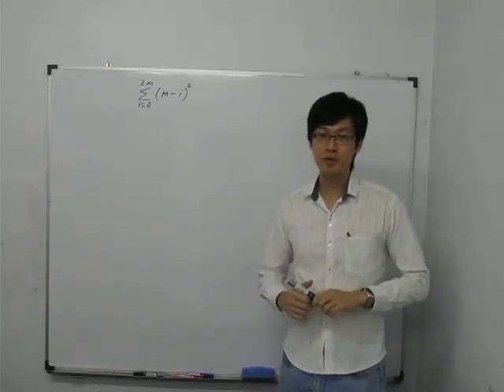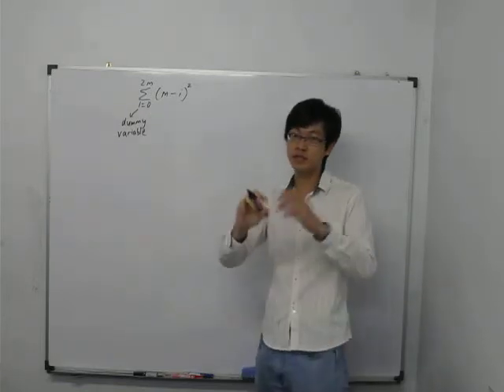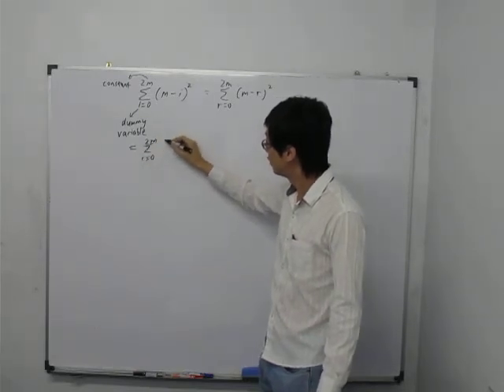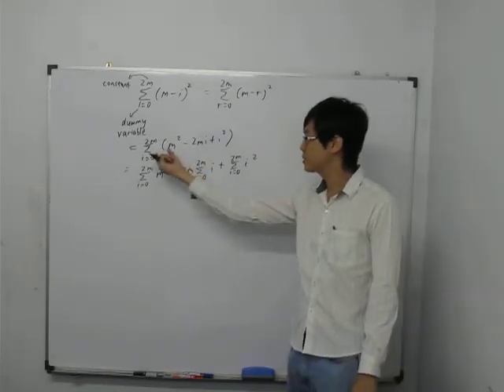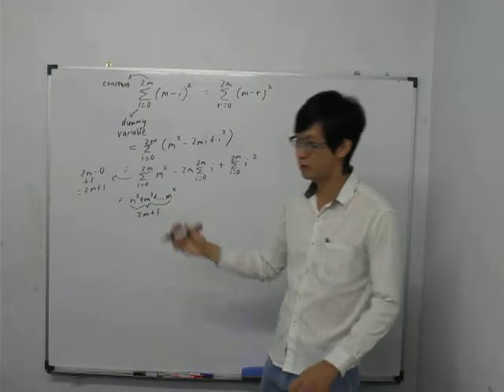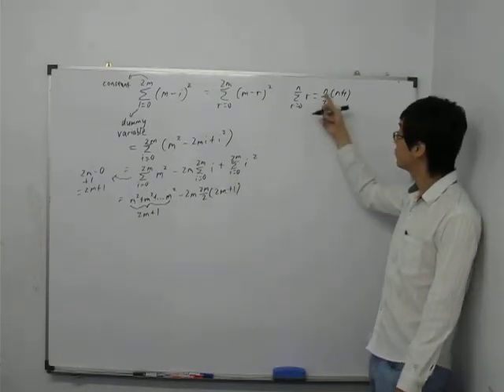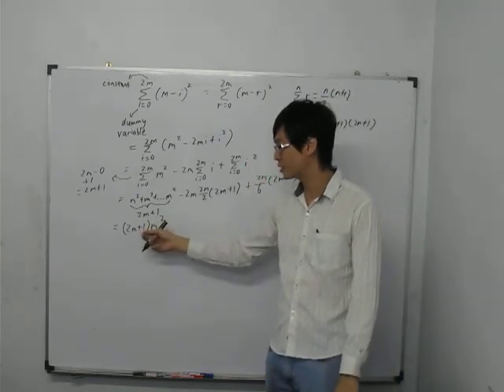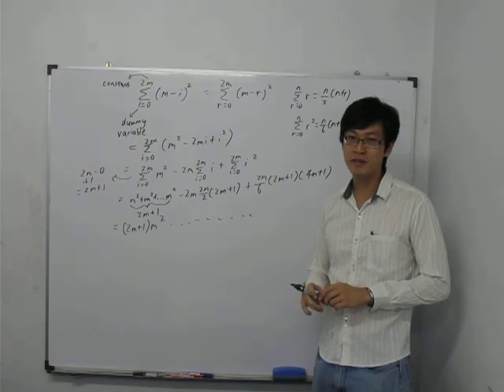JC H2 Math - Sigma Notation Example 1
Follow Mr Jerry Lee, boss of Intellicat, on Twitter @Jrrylac85

Jimmy Ling, a Math tutor at Intellicat Tuition School, shares an example using the sigma notation. Do make sure you attempt the practice questions.